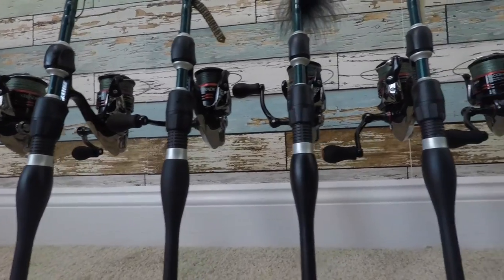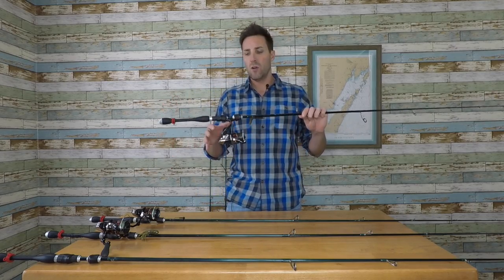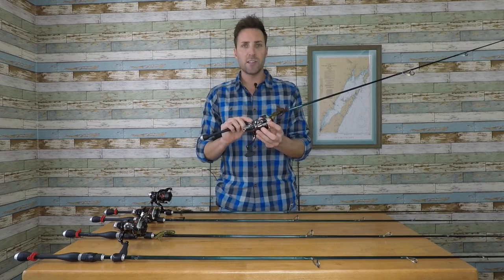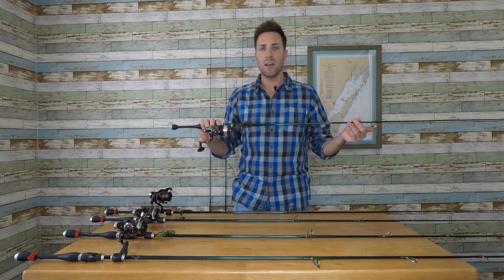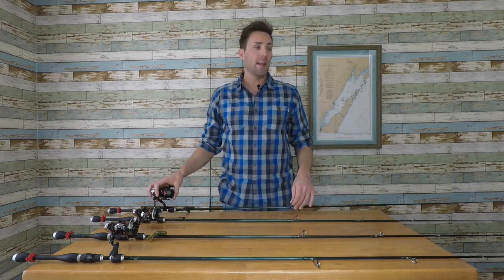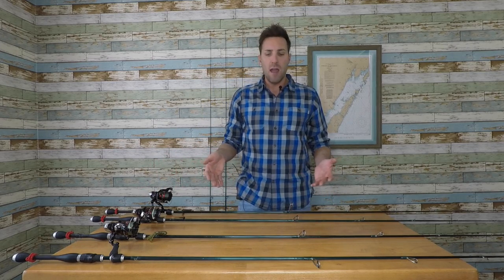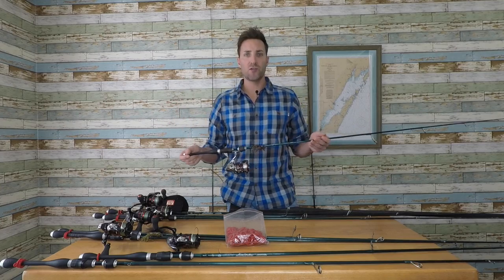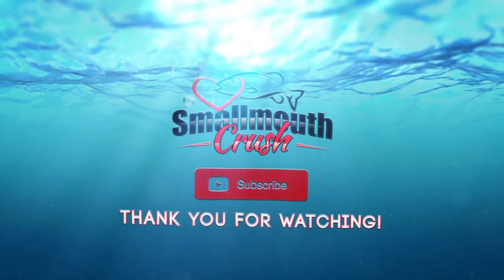How I use my Spinning Rods for Bass Fishing.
In this video I go through my spinning rod set up.  I really like the sensitivity and action of my St Croix Legend Xtremes.  I also bring in a new member to my spinning rod line up for certain situations and that would be by new Dobyns Spinning Rod.  I mostly use a 7' medium or 7' medium light, depending on the situation.  All of my spinning reels are Shimano Stadics in the 3000 series.  I also love using Power Pro braid with most of my spinning reels.  I  always have a  few spinning reels ready to go for largemouth and smallmouth bass fishing.

Travis Manson was born and raised where the giant Smallmouth Bass of the north live...WISCONSIN.  He started fishing from the bank as at a young age and spent most of his childhood with a rod in his hand.  Travis is primarily a self-taught angler that is always learning and experiencing this amazing sport of fishing.  He started out fishing for walleyes and fishing in local walleye tournaments, but then in his mid 20's, he caught the BASS BUG and has been hooked every since.  He competed at the highest level in bass fishing on the Bassmaster Elite series for a number of years, until he ran out of $$ money $$.   This led to a move across the country to the Northeast where he got things right again and is back on track, but now on his own terms.  Perhaps he will make another run at the Elite Series if the opportunity allows. In the meantime, he is a fishing guide offering trips on the Chesapeake Bay for largemouth bass(year round), guided trips for smallmouth back in Wisconsin (during select times) and trophy smallmouth bass guided trips in Upstate New York (May-November)  His youtube Channel is named after his passion for the smallmouth bass and will be used as a platform for "how-to" videos, on the water instruction, crazy on and off the water topics and vlogs on the day in the life of a fishing addict!  Hope you enjoy!